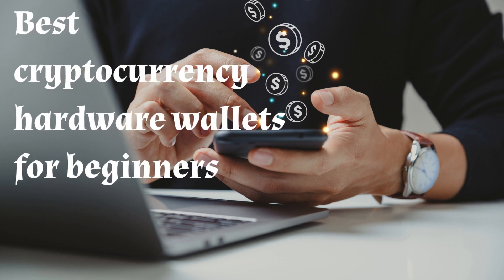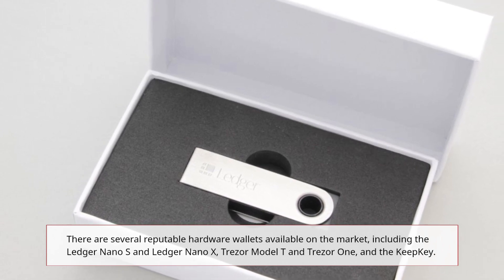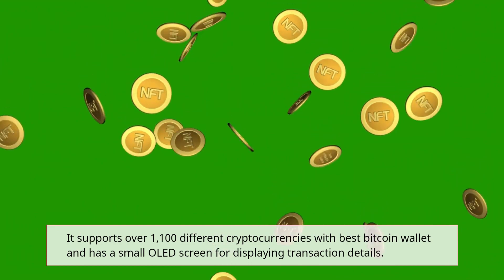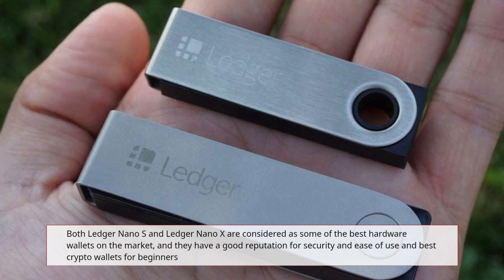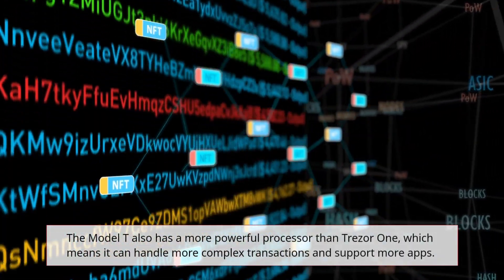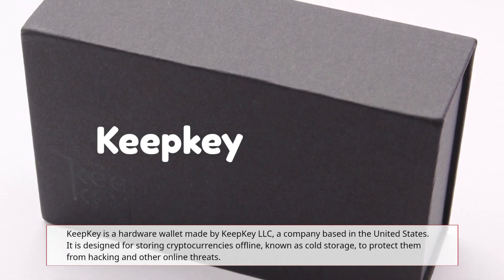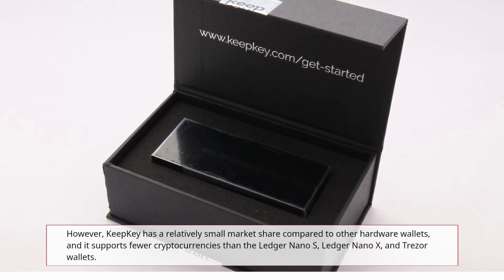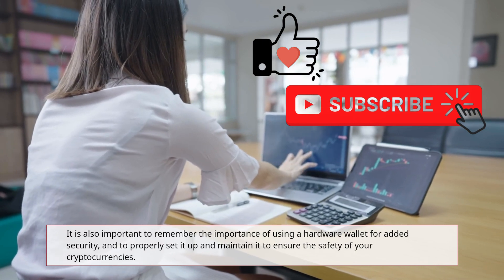Best cryptocurrency hardware wallets for Beginners || Best bitcoin wallet for 2023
Best cryptocurrency hardware wallets for Beginners || Best bitcoin wallet
In this video, we will be discussing the best crypto hardware wallets currently available on the market. We will be taking an in-depth look at the different features and security options offered by each wallet, as well as the pros and cons of each one. We will be covering popular hardware wallets such as the Ledger Nano S and Ledger Nano X, Trezor Model T and Trezor One, and the KeepKey. We will also be discussing the importance of using a hardware wallet for storing your cryptocurrencies and the added security benefits it provides. By the end of the video, you will have a better understanding of which hardware wallet is the best fit for your needs and how to properly secure your cryptocurrencies.
There are several reputable hardware wallets available on the market, including the Ledger Nano S and Ledger Nano X, Trezor Model T and Trezor One, and the KeepKey. These hardware wallets are considered to be some of the most secure ways to store cryptocurrencies offline. It is recommended to research and compare the features and security of each wallet before making a decision on which one to use.

trezor
crypto wallet
best crypto wallet
hardware wallet
bitcoin wallet
best bitcoin wallet
trezor wallet
trezor model t
cold wallet
best crypto wallets
crypto wallets
ledger nano
trezor vs ledger
crypto wallets for beginners
crypto hardware wallets
cryptocurrency hardware wallet
crypto hardware wallet
best crypto hardware wallet
cryptocurrency wallets for beginners
best cryptocurrency hardware wallet for beginners